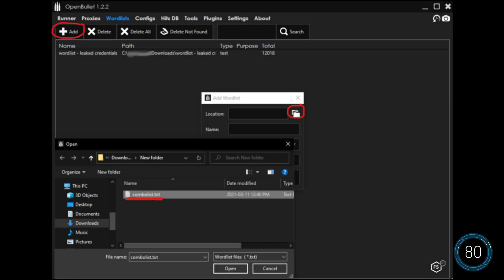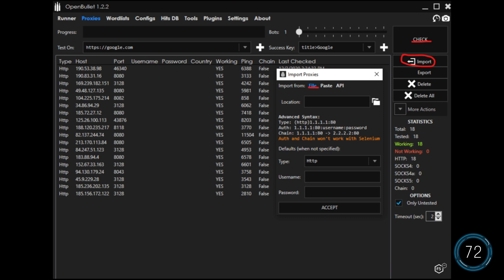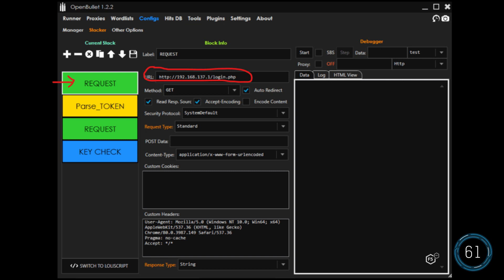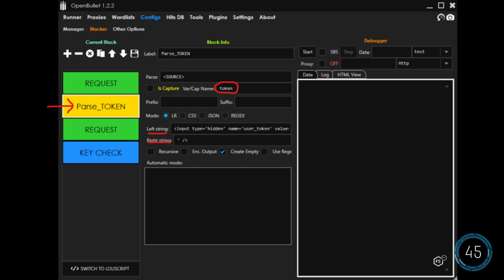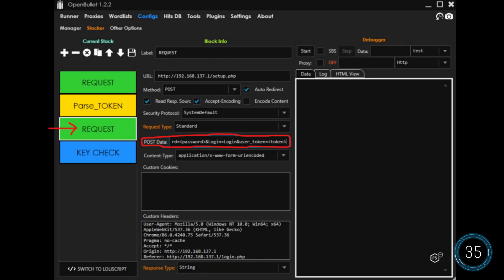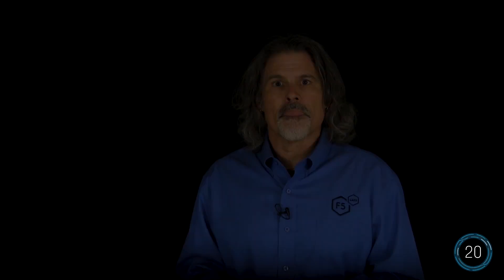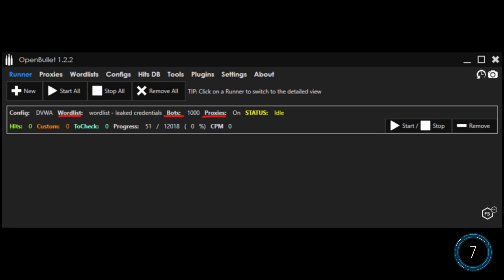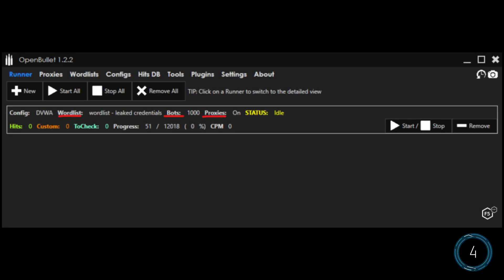Credential Stuffing Tools and Techniques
This video explores credential stuffing, a cyber attack that exploits previously breached credentials to gain unauthorized access to accounts on various web and mobile applications. It discusses the mechanics of this brute force attack, emphasizing the common practice of reusing usernames and passwords. Viewers will gain insights into the risks associated with credential stuffing and the importance of implementing robust security measures to protect against such threats.